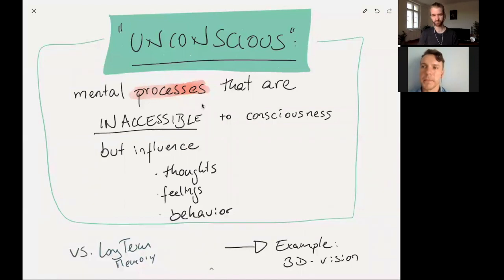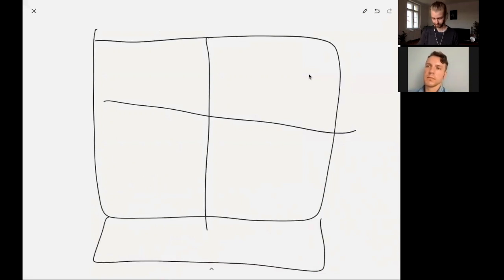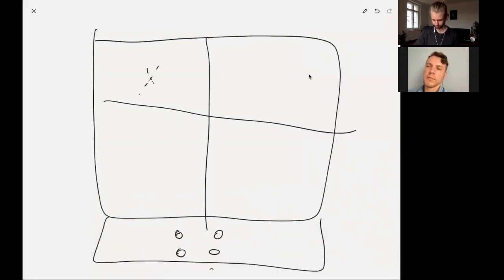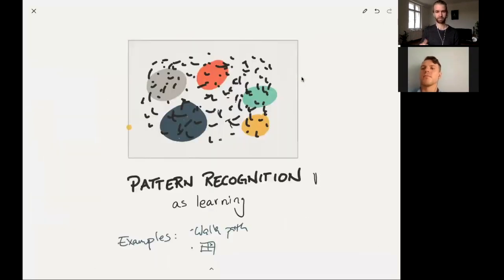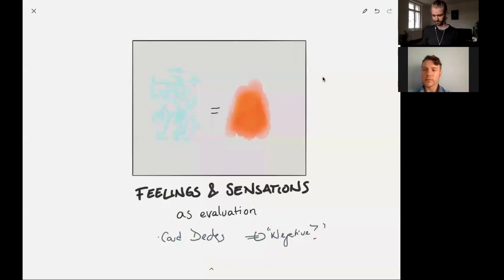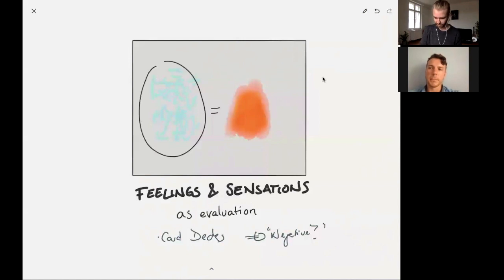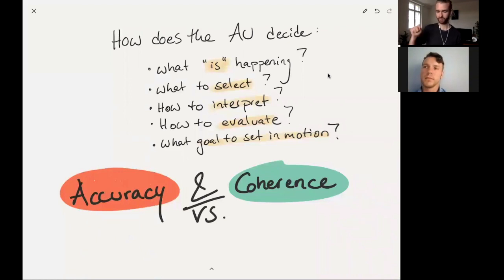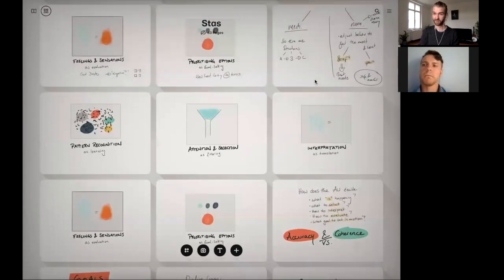Geeking out Together 2 - Understanding the Adaptive Unconscious for learning and Perception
This is the second conversation I had with Stas Pstrokonski of Education Bookcast.

We are still working on a simple model of our Mind to understand learning, transformation etc. using Cognitive Science.

In this conversation, we focused on the Adaptive Unconscious to truly understand what our Unconscious Mind does for us.

I highly recommend Stas's Podcast if you are interested in learning and education - or cognitive science.